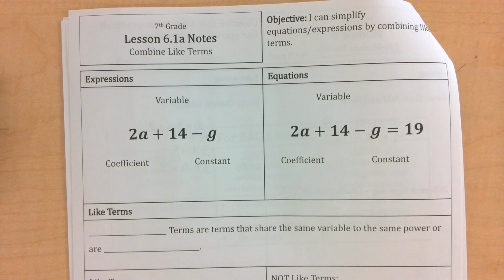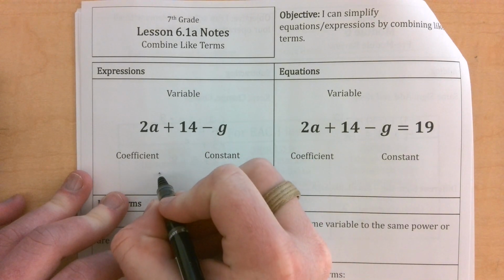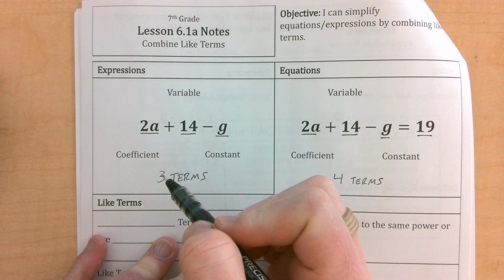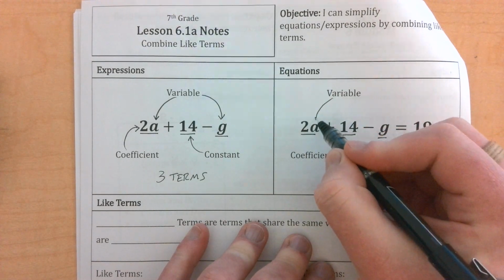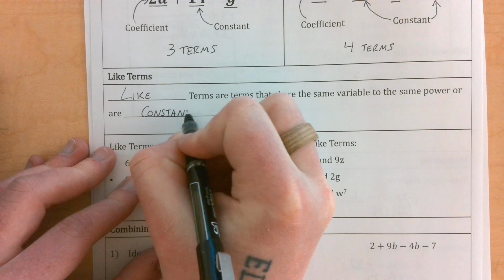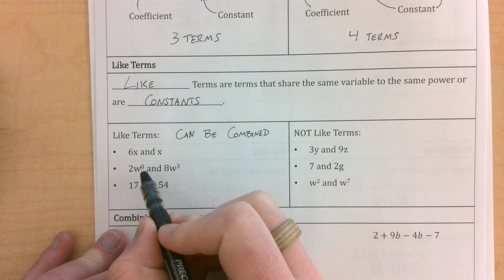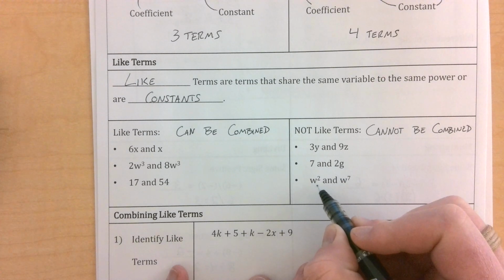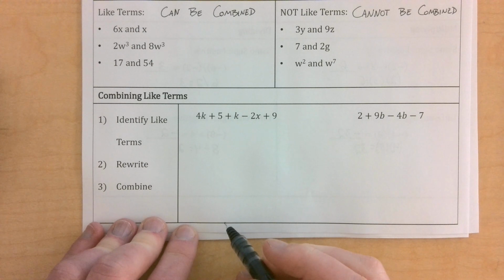7th Grade 6.1a